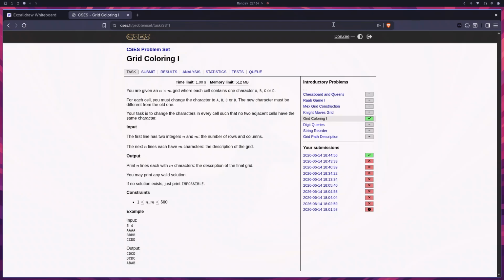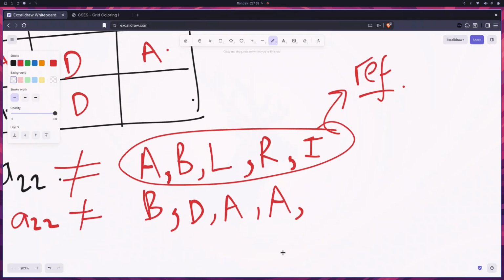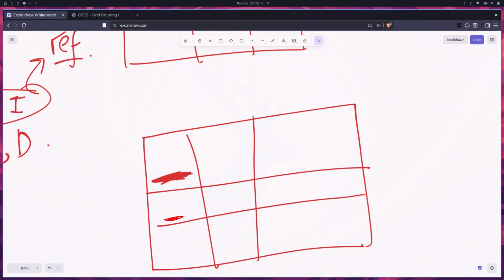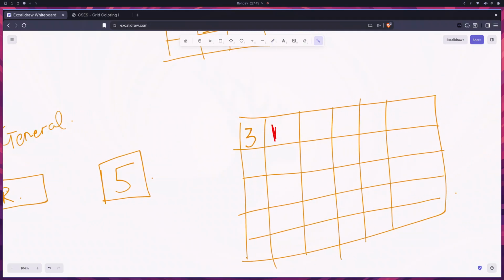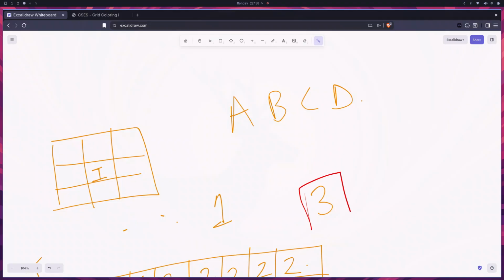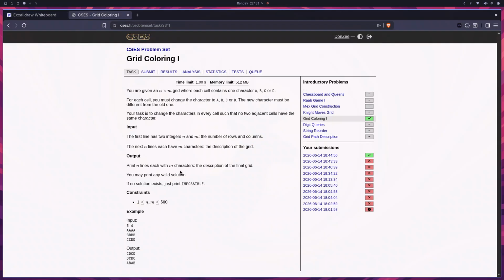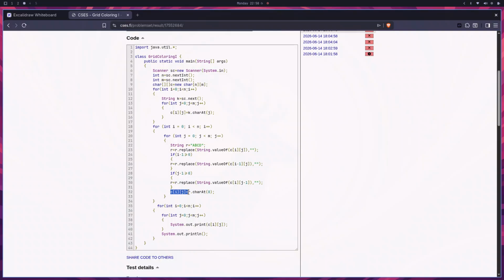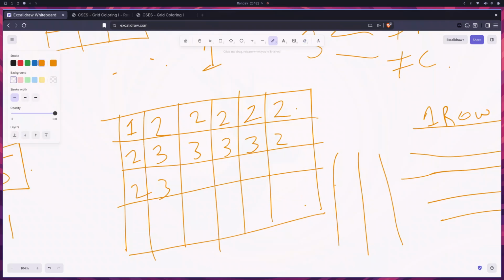Day 15, Question 1, Grid Coloring I Solution (Java)